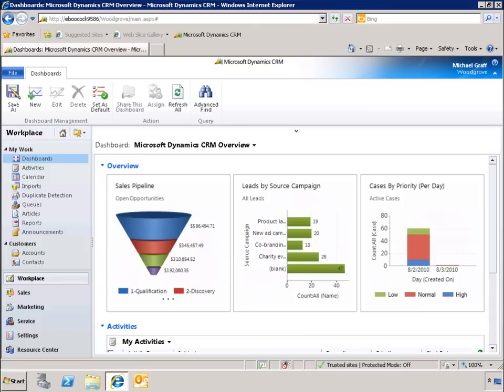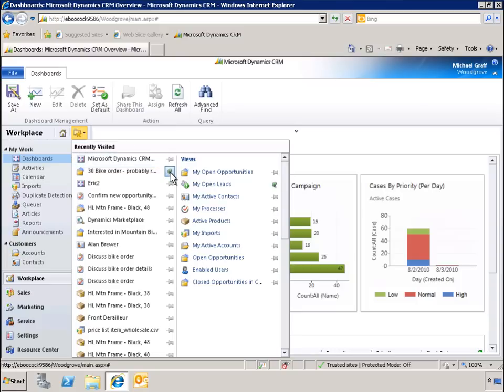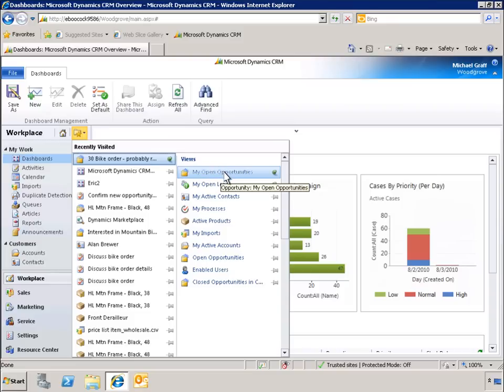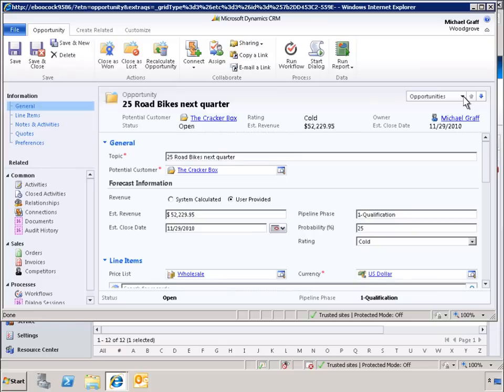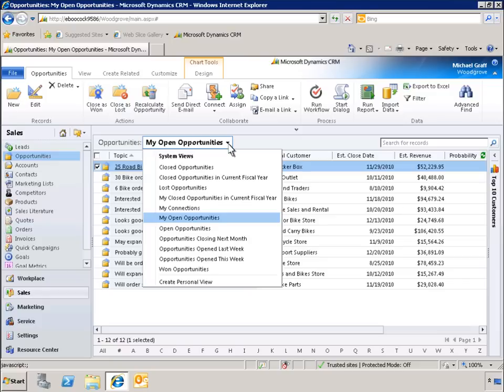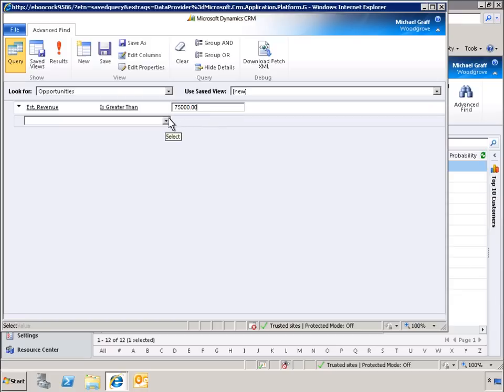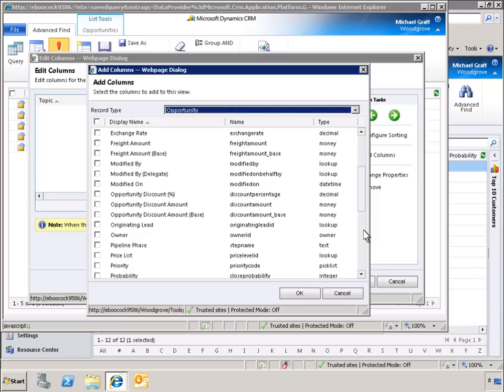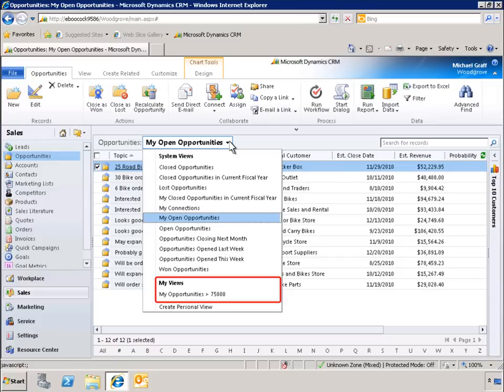Demo: Personalizing Microsoft Dynamics CRM 2011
This demo shows and many ways that Microsoft Dynamics CRM 2011 can be personalized to suit individual roles and workstyles.